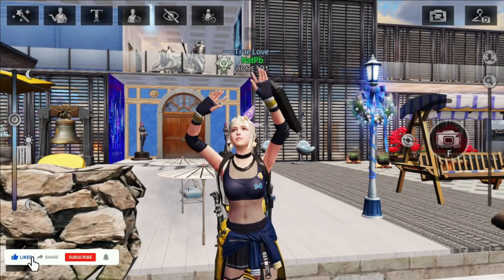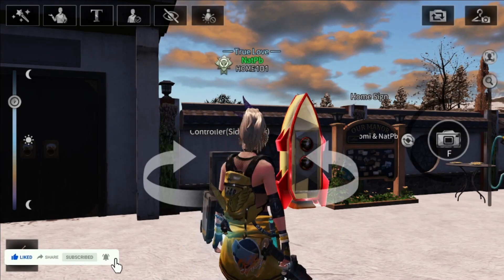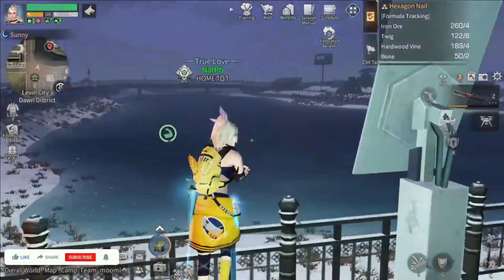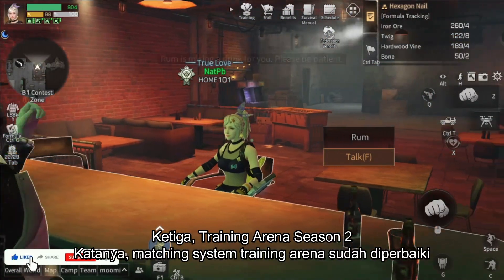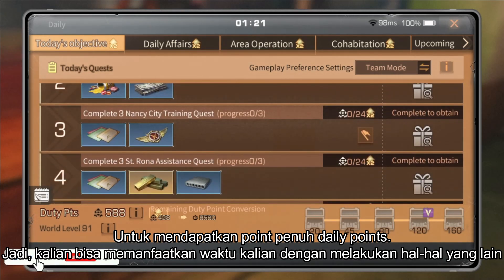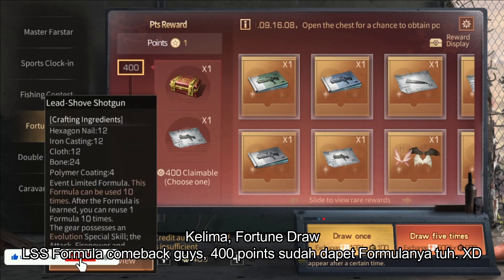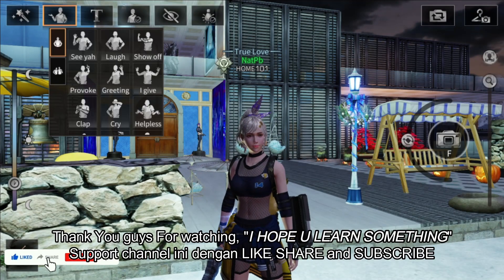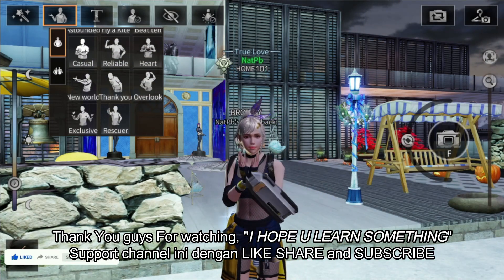LIFEAFTER - BEST PART OF THE NEW UPDATE | GAMEPLAY, GUID, TIPS AND TRICK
Hi,
☞ Welcome To NatNat Playground ☜
💖 I HOPE YOU LEARN SOMETHING 💖

😘 Siapapun Kalian, Terimakasih Atas Dukungan Kalian Untuk Channel ini😘